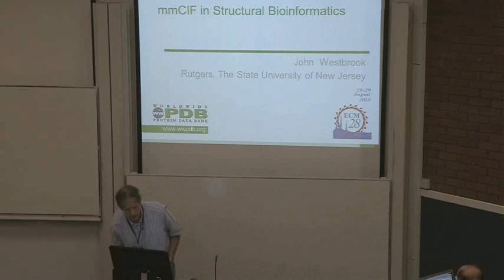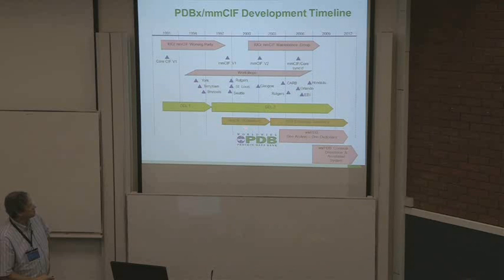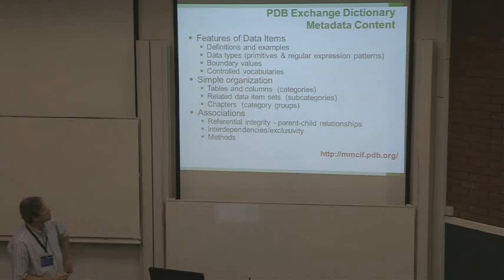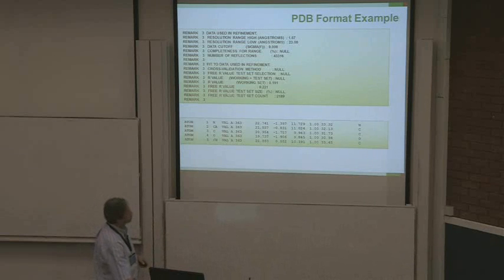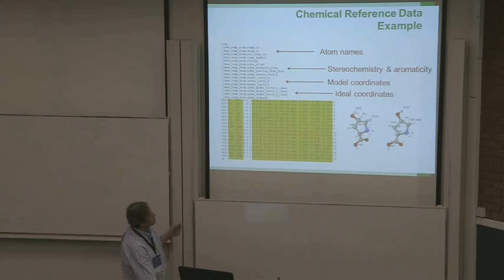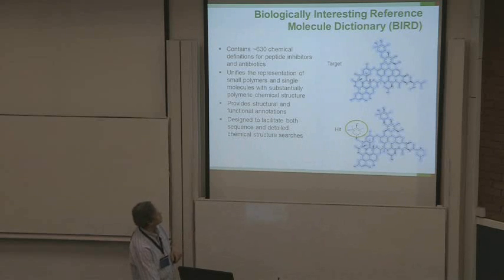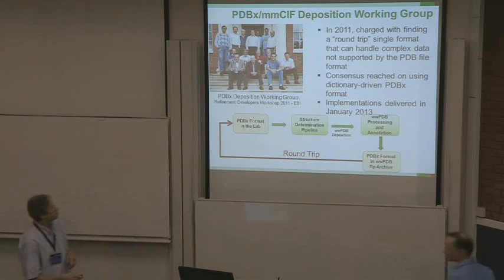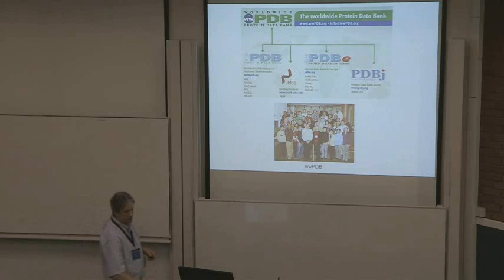mmCIF and structural bioinformatics - J. Westbrook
A jewel in the crown of structural biology, the Protein Data Bank is an unparalleled archive of protein and nucleic acid structures. Its operation depends on information-rich relational databases, the schemas for which are efficiently expressed in the macromolecular CIF (mmCIF) formalism. Discrete entities that may be stored in the databases are characterised in CIF-format data dictionaries, which express ontologies widely used in areas as diverse as structural genomics, NMR, cryo-electron microscopy and protein production.